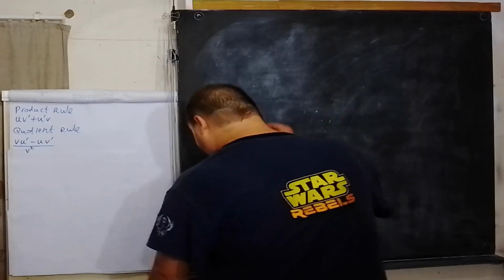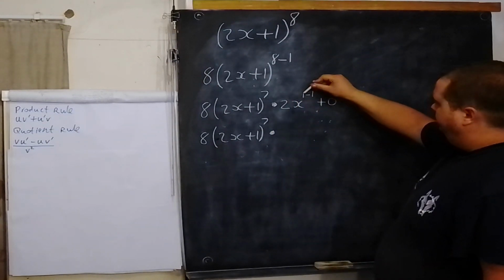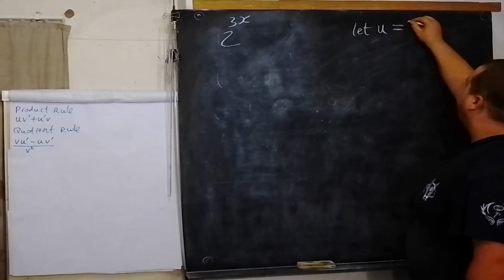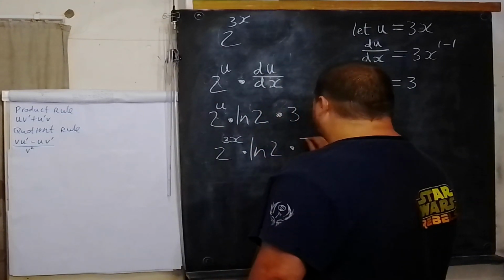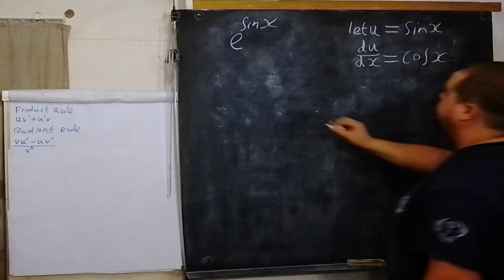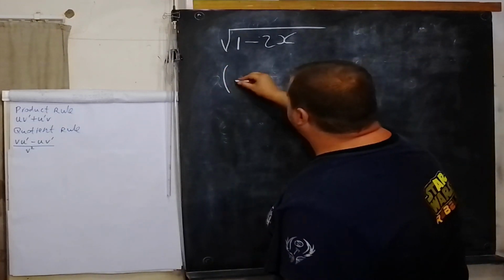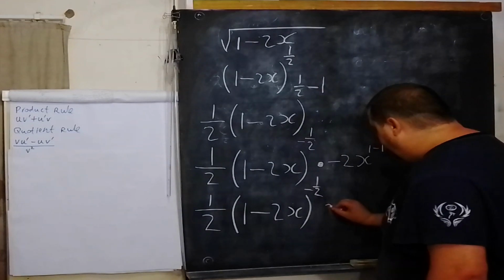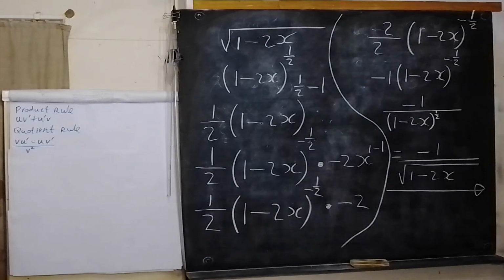N6 Maths 1.1.2 Differentiation - Chain Rule Explained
N6 Maths  Differentiation  -  Chain Rule Explained

Bank: Capitec
Account: Mr RC Hamshire
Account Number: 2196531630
Type: Savings
Branch Code: 470010
Swift Code: CABLZAJJ

Bank: Capitec
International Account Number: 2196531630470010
Type: Savings
International Swift Code: LISAZAJJ